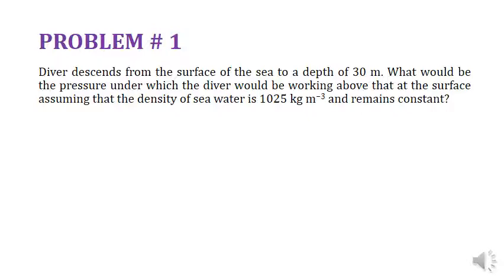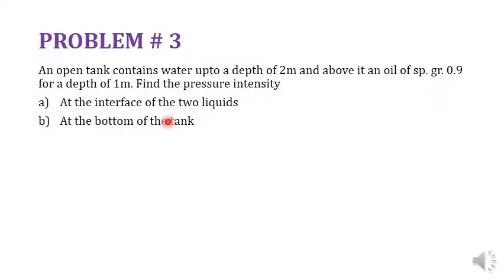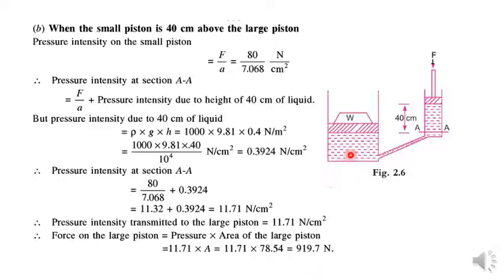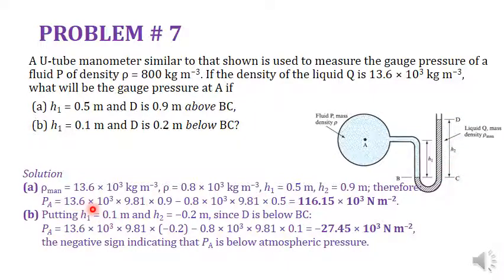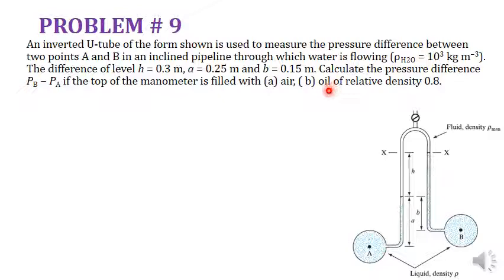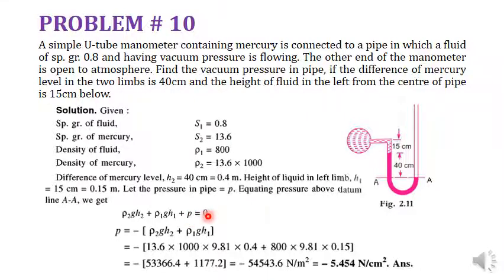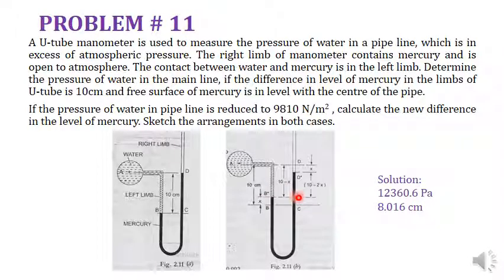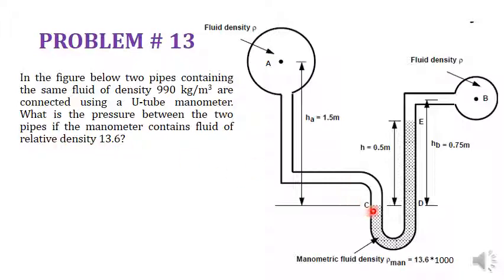PRESSURE & ITS MEASUREMENT part 3 | Numericals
In the 3rd part of Pressure and its measurement we are going to solve different numericals related to what we studied in the first two lectures.